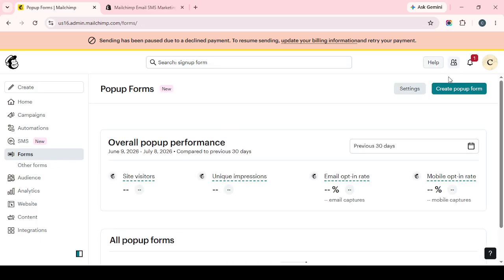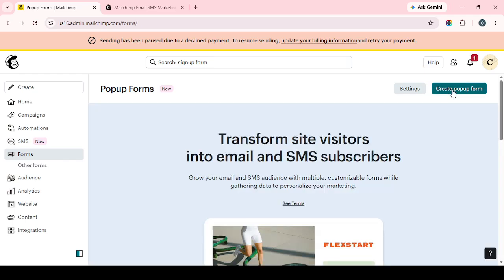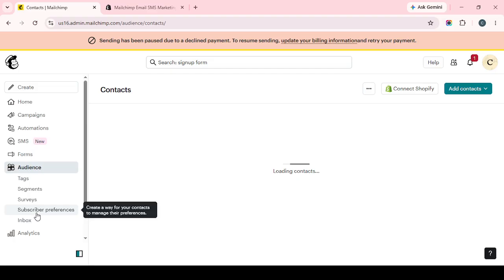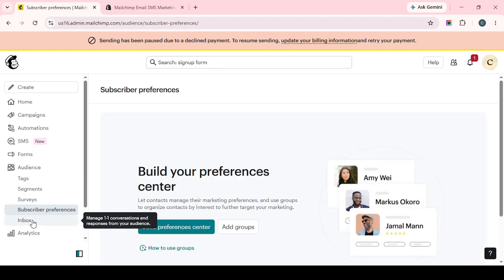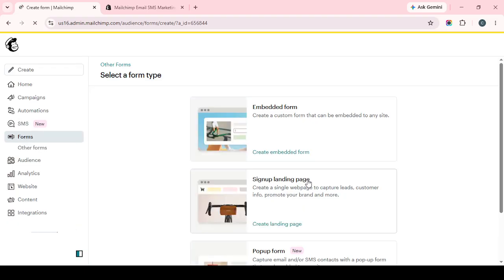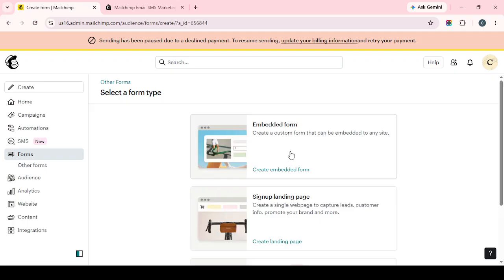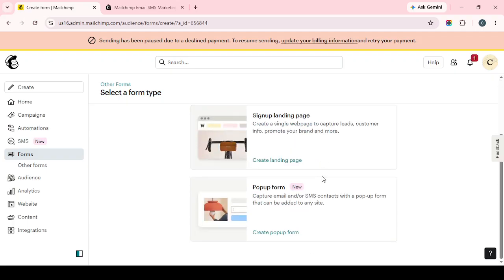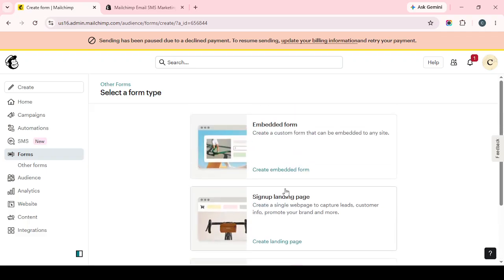How To Create Tags In Mailchimp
We put the new Wix AI website builder to the ultimate speed and quality test! In this review, we showcase how you can go from a single text prompt to a fully deployed, completely functional website in just a minute. Discover how to use Wix's Responsive AI to automatically reflow section layouts for desktop and mobile viewports, and see how the integrated AI text and image generators handle copywriting and layout design. Watch to find out if "prompt-and-polish" AI workflows are the right choice for your next web project!